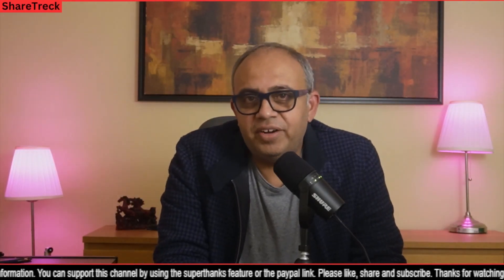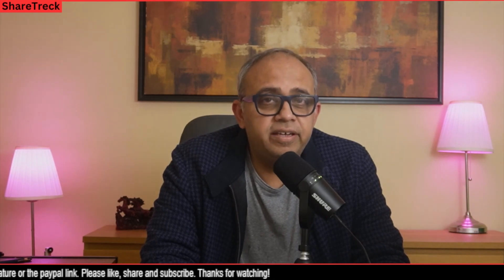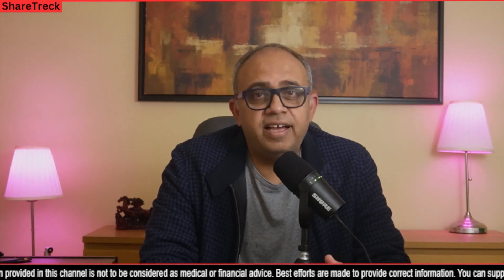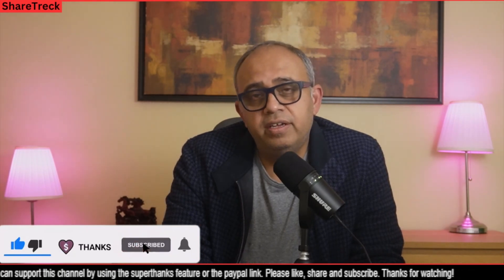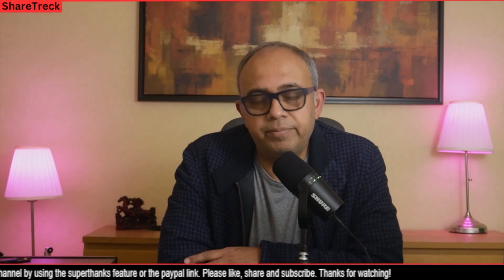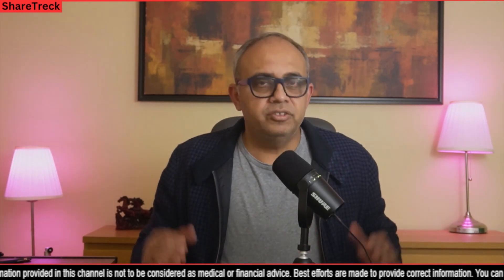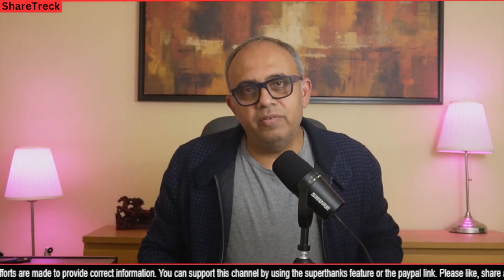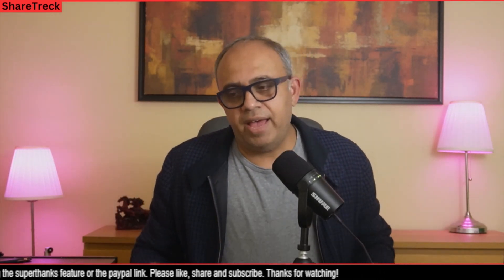FDA's approval of BioMarin's Roctavian's highlights challenges and opportunities in Gene Therapy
Let us build on our understanding and awareness of the Gene therapy market by looking beyond our checklist of companies. In this video, I talk about BioMarin's Roctavian. The details about the FDA approval of Roctavian, a groundbreaking gene therapy for severe hemophilia A, and delve into the challenges it faces in terms of market penetration, durability of benefits, and safety concerns. Discover how this therapy is transforming the field of gene therapy while navigating commercialization hurdles and competition. Join me to update your insights into the future of gene therapy and the potential impact on patients' lives.

Disease and therapy details are derived from news articles and publications by companies or research organizations. I am not a doctor but am facilitating dissemination of published information.